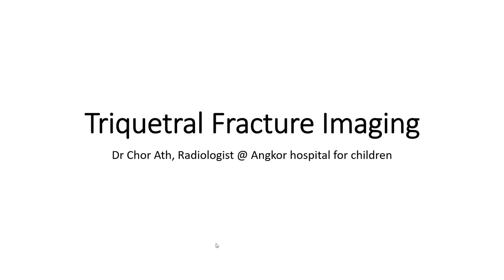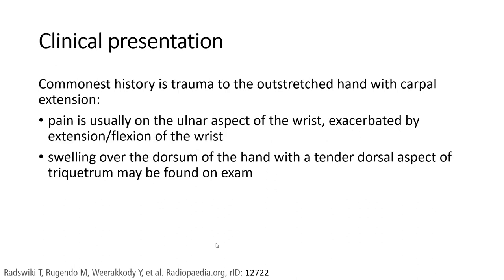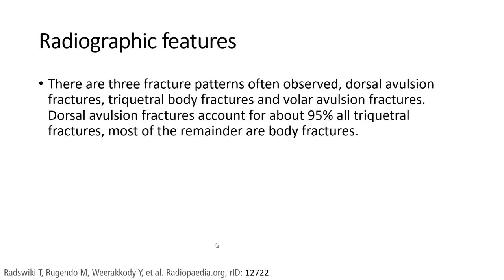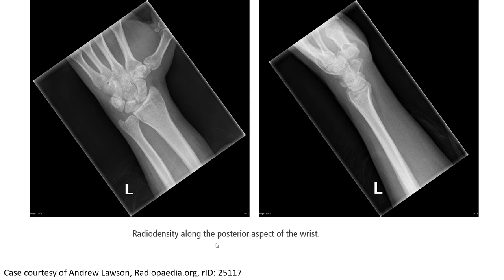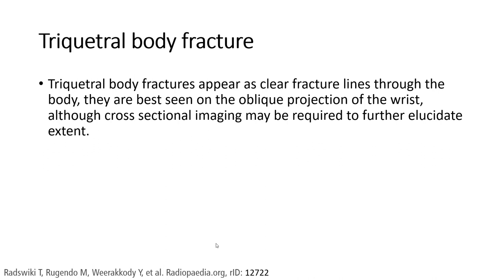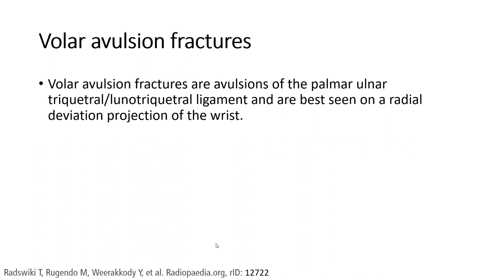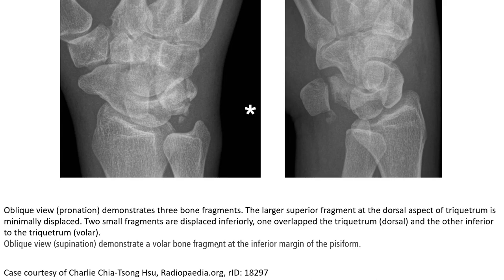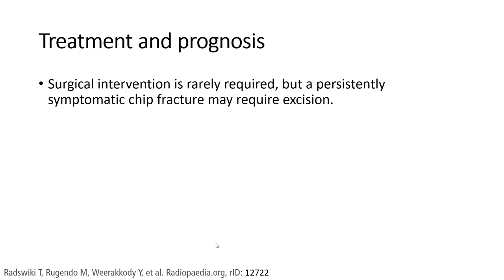Triquetral Fracture Imaging